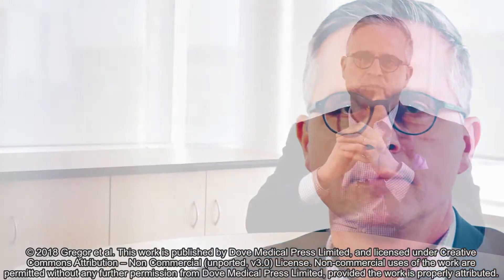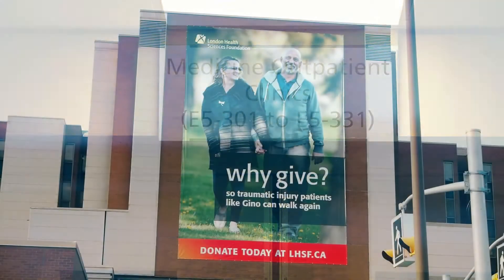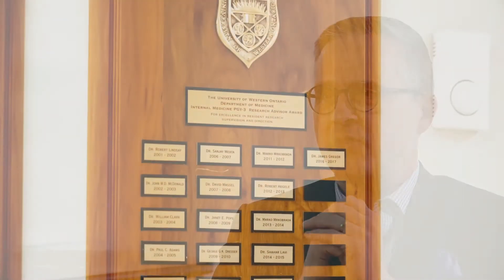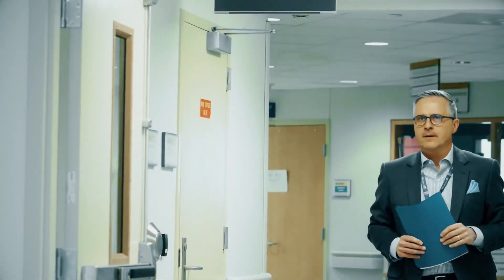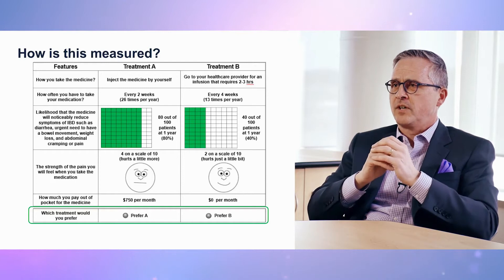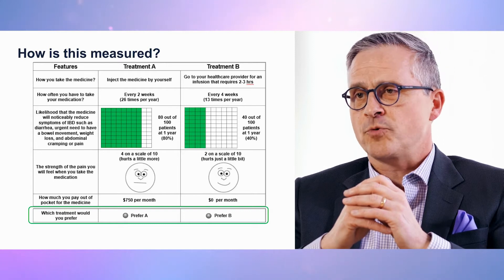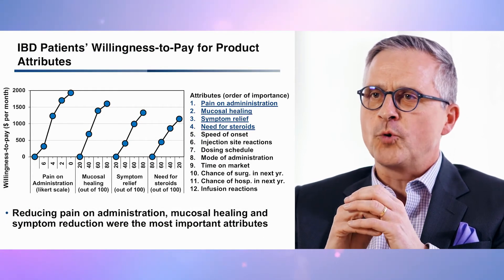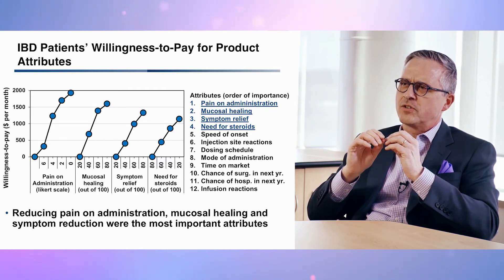IBD patients prioritize mucosal healing, symptom control and pain – Video abstract ID 152872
Video abstract of original research paper “Inflammatory bowel disease patients prioritize mucosal healing, symptom control, and pain when choosing therapies: results of a prospective cross-sectional willingness-to-pay study” published in the Patient Preference and Adherence journal by Gregor JC, Williamson M, Dajnowiec D, et al.
Given the large armamentarium of therapies for inflammatory bowel disease (IBD), physicians cannot fully describe all treatments to patients and, therefore, make assumptions regarding treatment attributes communicated to patients. This study aimed to assess out-of-pocket willingness-to-pay that IBD patients allocate to treatment attributes. Adult patients receiving therapy for IBD were invited to access a cross-sectional web-based discrete-choice experiment (May 22–August 31, 2015) that presented paired medication scenarios with varying efficacy, safety, and administration parameters. Preference weights and willingness-to-pay for each attribute level were assessed by a hierarchical Bayes method including a multinomial logit model. A total of 586 IBD patients were included, 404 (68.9%) with Crohn’s disease and 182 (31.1%) with ulcerative colitis. Genders were evenly distributed; the majority of patients (70.1%) were 50 years or younger and had postsecondary education (75.4%), while the median health status was 7 (Likert scale: 1 [poor] – 10 [perfect]). Regarding relative preference-weight estimates, for the average respondent, reducing pain during administration, mucosal healing, and symptom relief were the highest-ranking attributes. Conversely, infusion reactions and risk of hospitalization or surgery were the lowest-ranking attributes. In multivariate analysis, patient sociodemographics did not affect the rank order of attributes although small differences were observed between asymptomatic and symptomatic patients in the previous year. This study has important implications related to understanding patient preferences and designing patient-centered strategies. IBD patients prioritize treatments with low administration pain. Additionally, these results concur with treatment guidelines emphasizing patients’ preference for mucosal healing and symptom control.